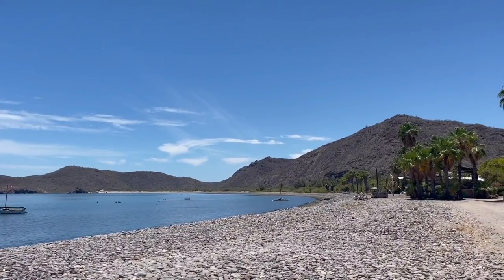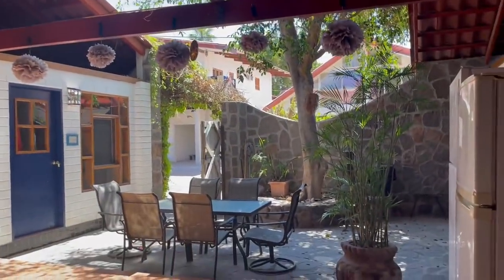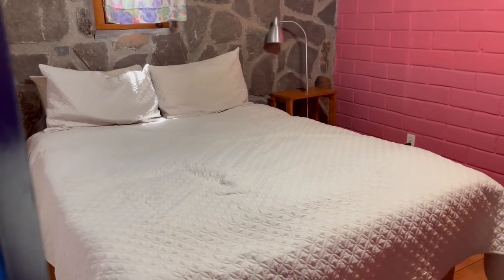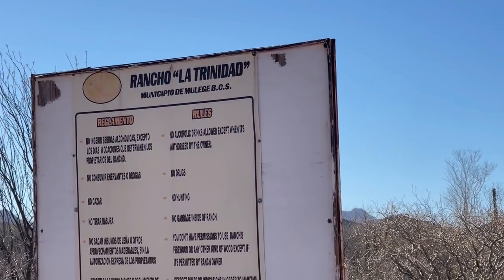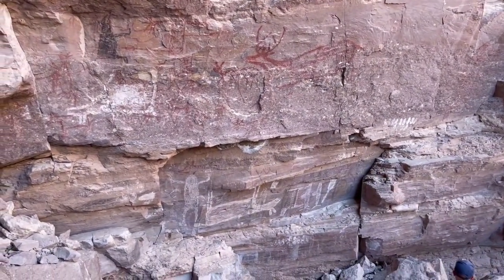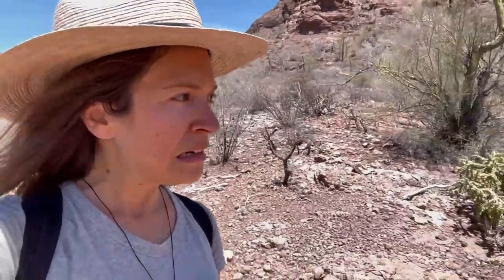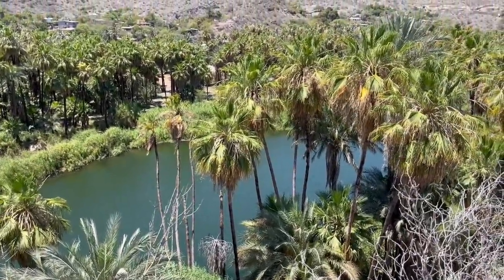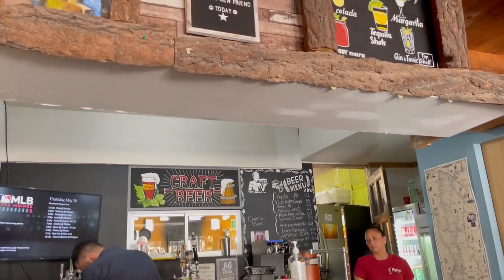MOST UNDERRATED Town in Baja California Sur Mexico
Mulege was one of my favorite stops in all of our Baja California Sur road trip! This town just has something about it that got under my skin in the best possible way. I felt so relaxed, so calm, so at peace in this place. Maybe it was the sunsets along the lazy river, maybe it was the people and how kind and open they were, maybe it was the paintings or the desert hike through the canyon. Whatever it was, I'll definitely be back to Mulege again one day.

You can follow along with my daily updates on Instagram

Song One: Running Circles by Cody Francis